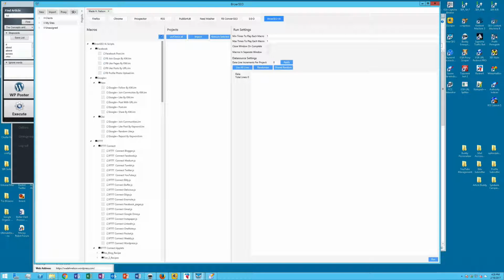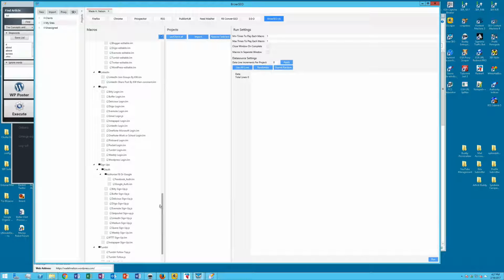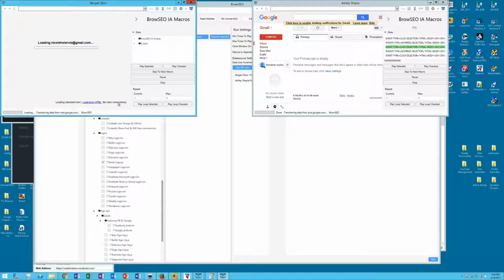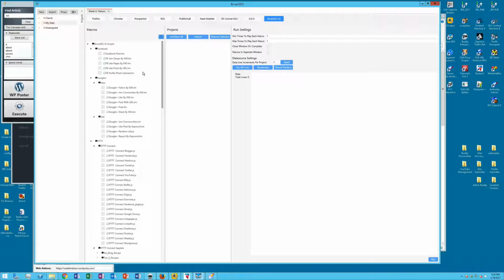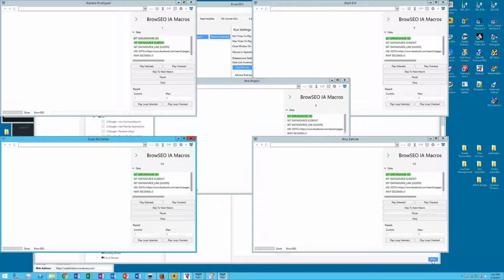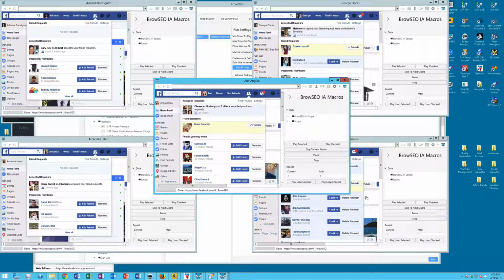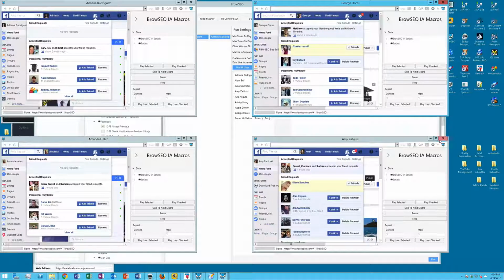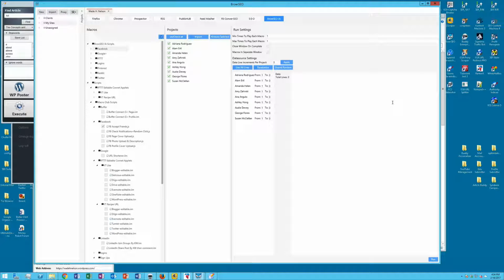BrowSEO Tutorials - How To Use the BrowSEO IA Tab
In this video, I take a look at the BrowSEO IA Tab and how you can use that to take care of some simple tasks that require repetitive work